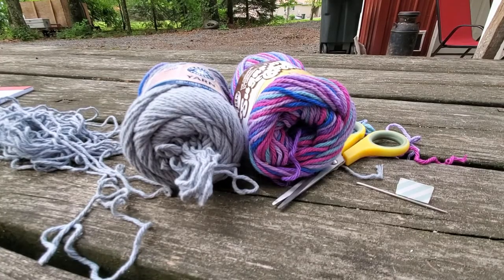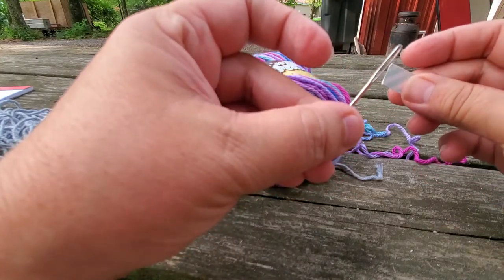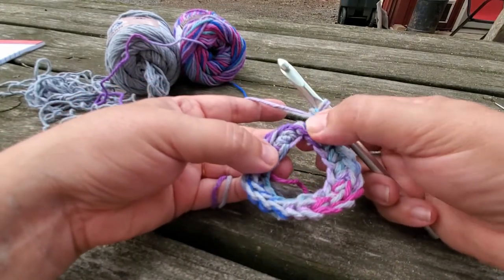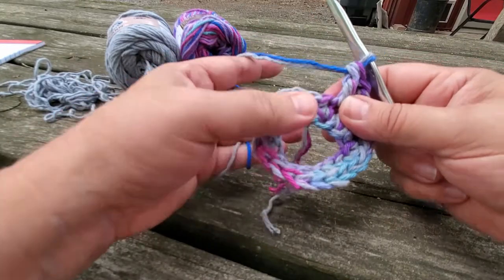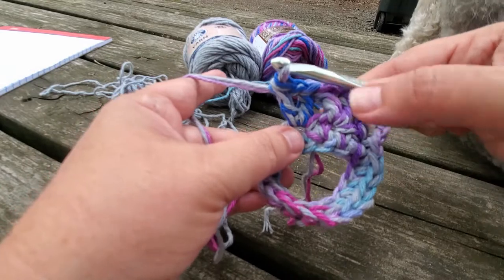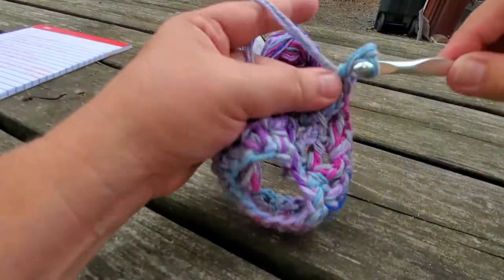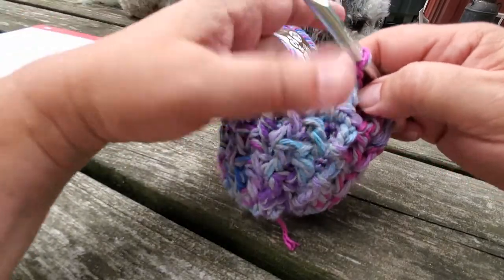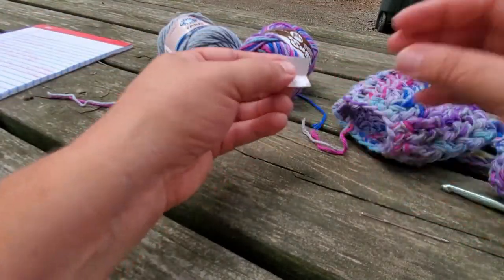Crochet Wineglass lanyard/holder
Crochet a simple wineglass lanyard/holder and be ready for the next winefest! super simple follow along all you need is Size for cotton yarn, 6.5mm hook, yarn needle and scissors. Let's get started.